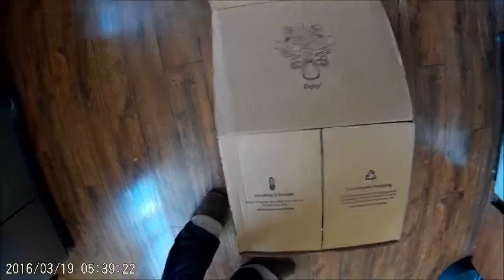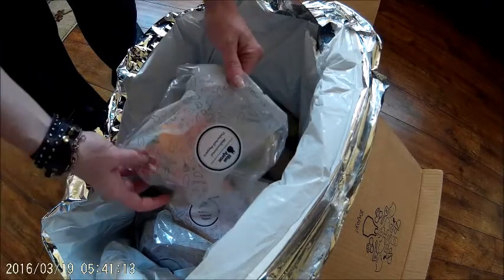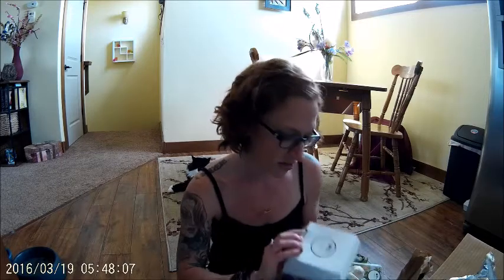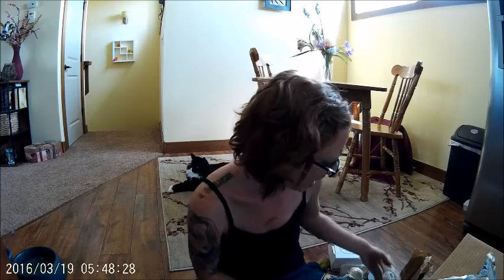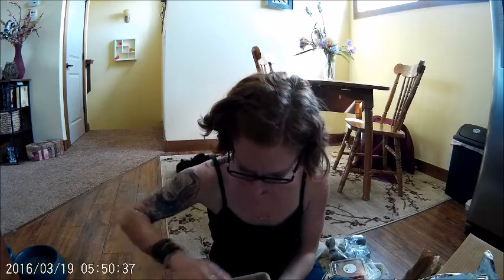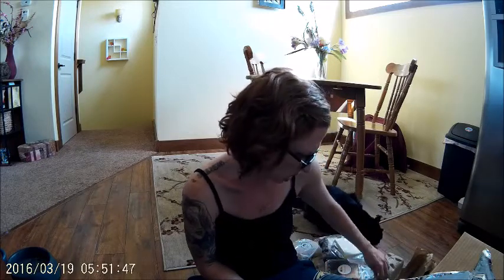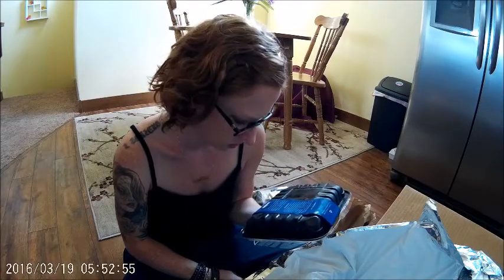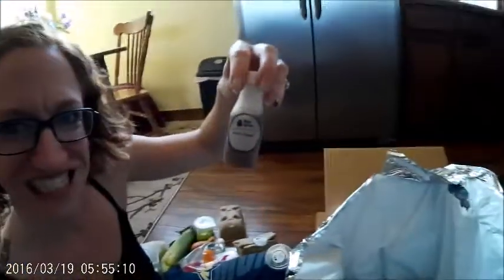Blue Apron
Getting in with the Blue Apron. Check out the fun unravel of these little food gems!